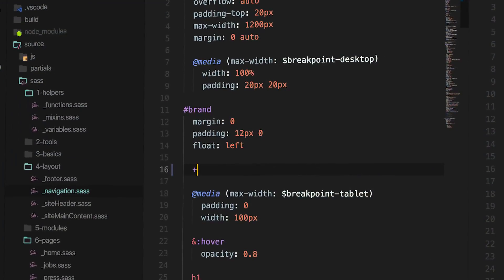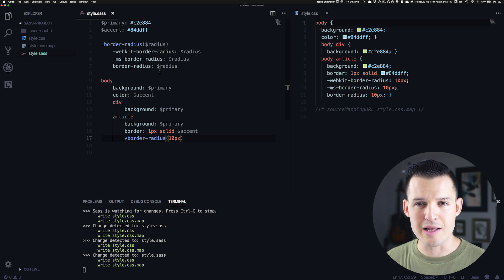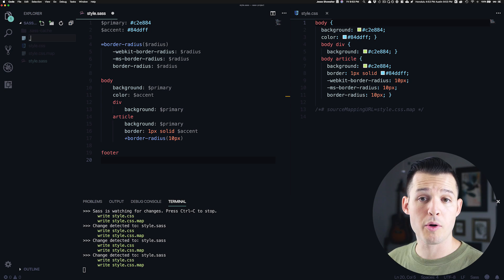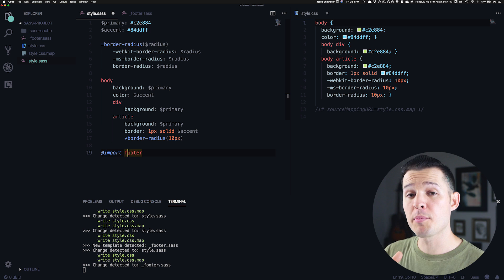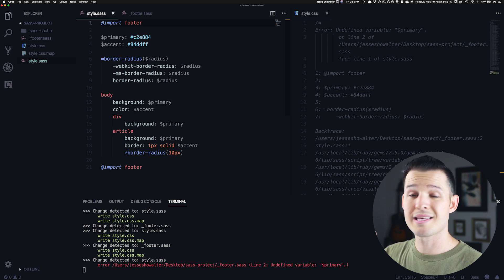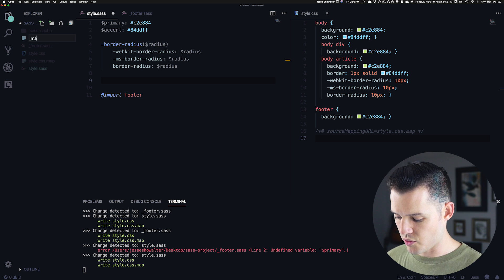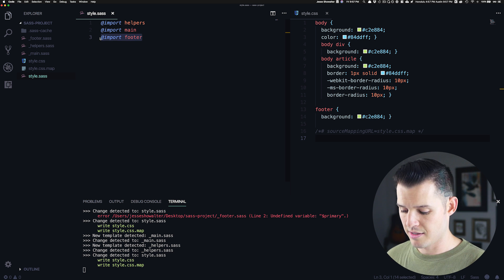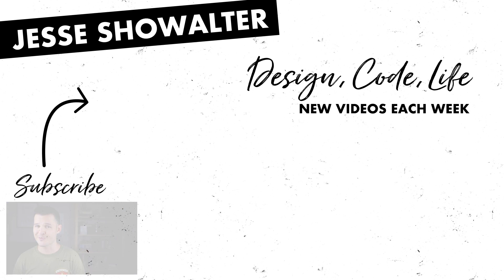Partials & Imports | Starting with Sass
This series is all about getting up and running with the basics os Sass. In today's episode, we will be covering Partials and Imports which will help you make your CSS code more modular and scalable.

Partials
You can create partial Sass files that contain little snippets of CSS that you can include in other Sass files. This is a great way to modularize your CSS and help keep things easier to maintain. A partial is simply a Sass file named with a leading underscore. You might name it something like _partial.scss. The underscore lets Sass know that the file is only a partial file and that it should not be generated into a CSS file. Sass partials are used with the @import directive.

Imports
CSS has an import option that lets you split your CSS into smaller, more maintainable portions. The only drawback is that each time you use @import in CSS it creates another HTTP request. Sass builds on top of the current CSS @import but instead of requiring an HTTP request, Sass will take the file that you want to import and combine it with the file you're importing into so you can serve a single CSS file to the web browser.

Sass is the most mature, stable, and powerful professional grade CSS extension language in the world. In this series we will be covering the basics of Sass:
Preprocessing
Variables
Nesting
Partials
Import
Mixins
Inheritance
Operators

CSS on its own can be fun, but stylesheets are getting larger, more complex, and harder to maintain. This is where a preprocessor can help. Sass lets you use features that don't exist in CSS yet like variables, nesting, mixins, inheritance and other nifty goodies that make writing CSS fun again.

Once you start tinkering with Sass, it will take your preprocessed Sass file and save it as a normal CSS file that you can use in your website.